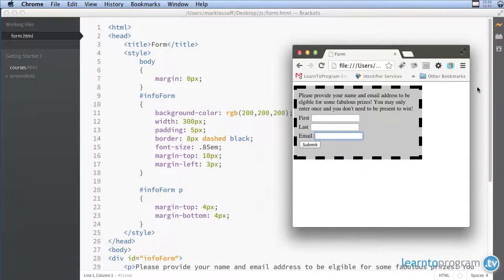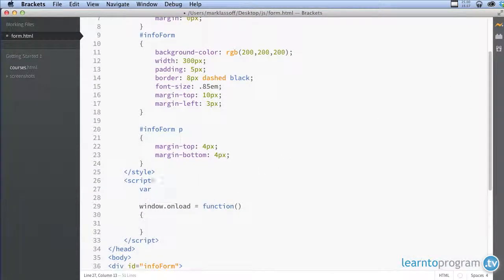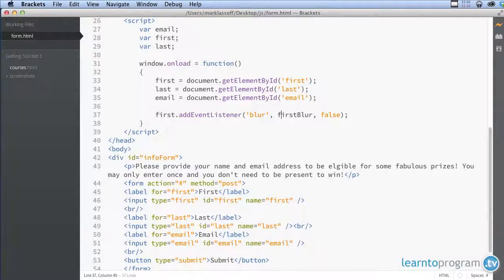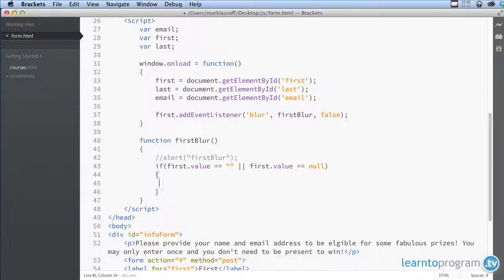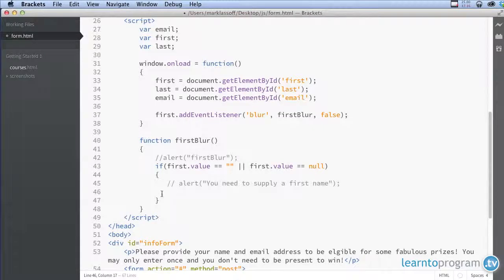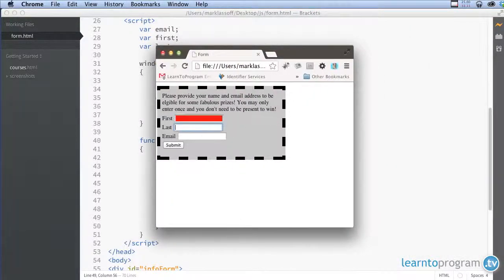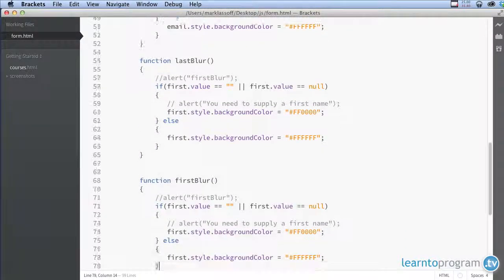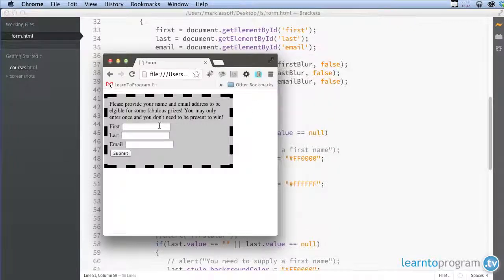Introduction to Web Development Part 10( MAKING A FORM )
Section 3 -  Javascript